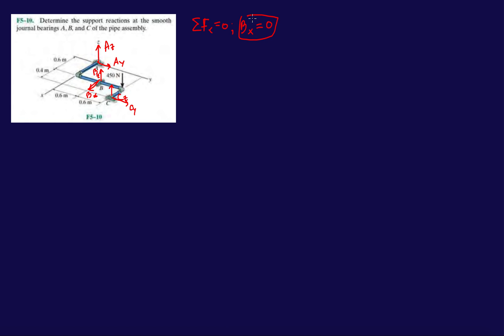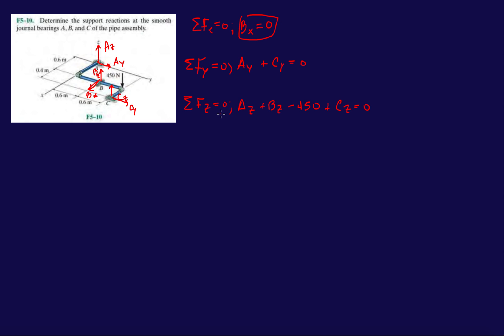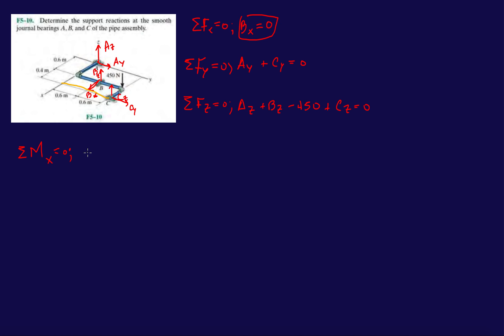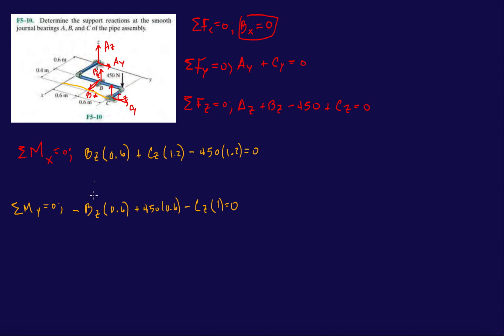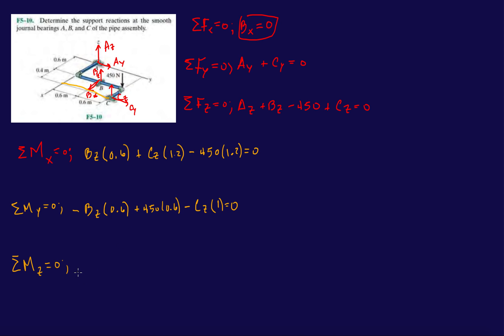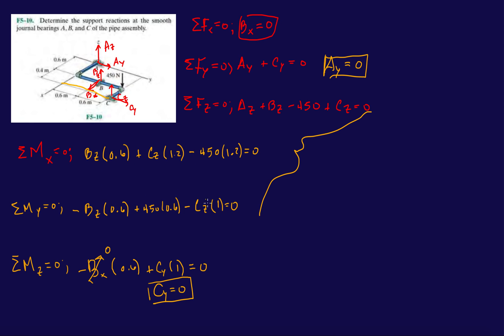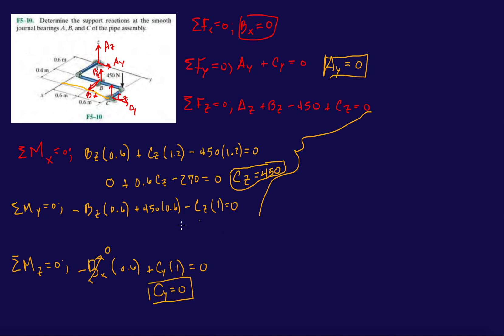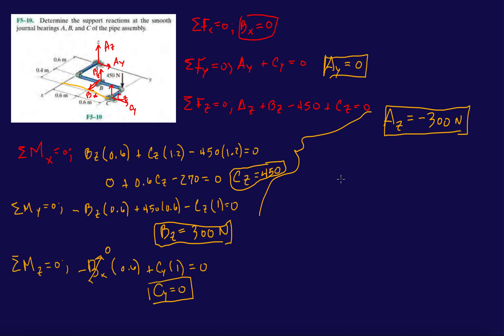Problem F5-10 Statics Hibbeler 12th (Chapter 5)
**EDIT**
***When adding the 2 equations together, you should get 1.2Cz - 1Cz = 0.2Cz

Determine the support reactions at smooth journal bearings A, B and C of the pipe assembly.